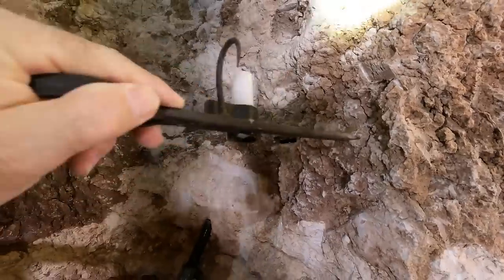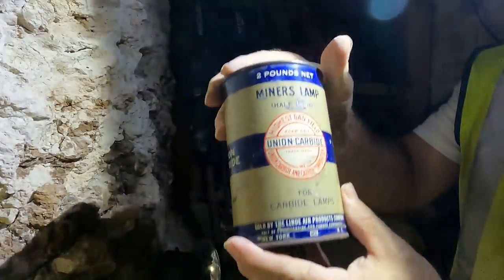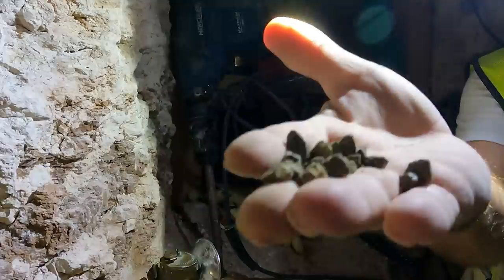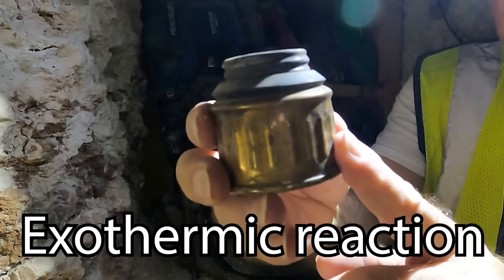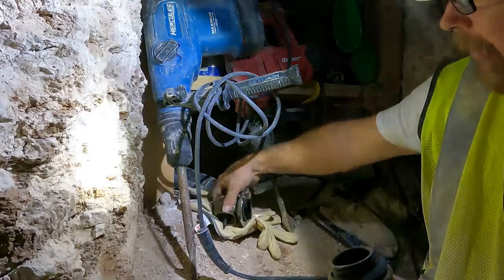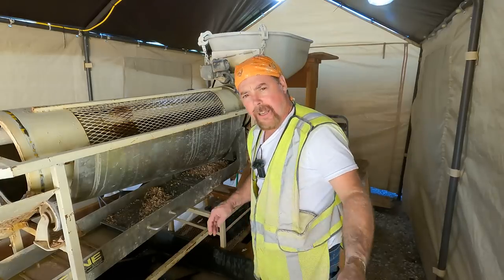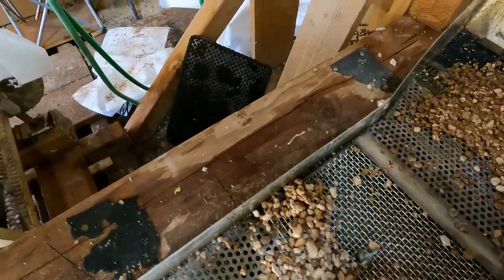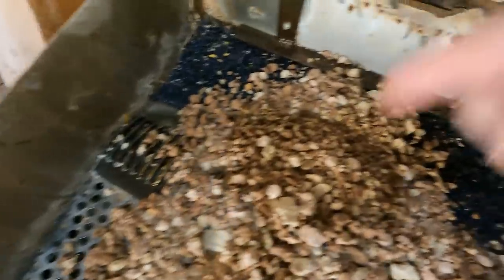I Broke My Gold Record | Digging into Mine Shaft Sump Finds Rich Placer Gold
We finally broke our own Gold record after removing tons of dirt from the sump of our mine shaft and try a little metal detecting the Drift new tunnel with our Minelab Gold Monster 1000 for Placer Gold Nuggets.  After we run all the red paydirt from the sump , we get more Gold than we have ever seen in the pan. This is ask Jeff Williams saying thank you.

 ( paid link's )
Gold Panning Equipment :

Mining Tools:
2 mode Light for Hard Hat